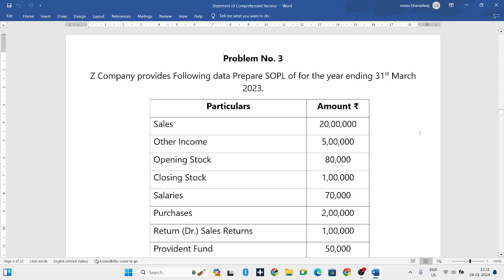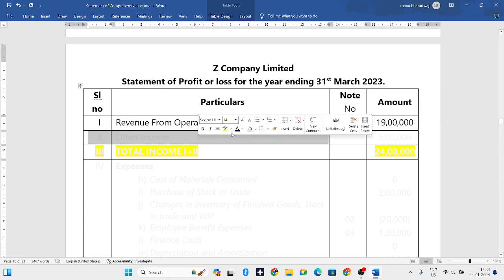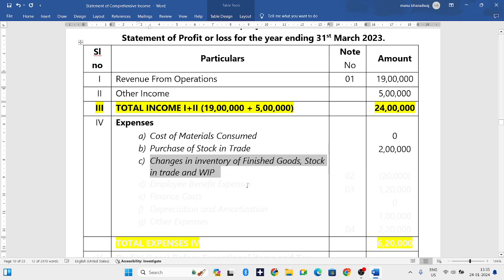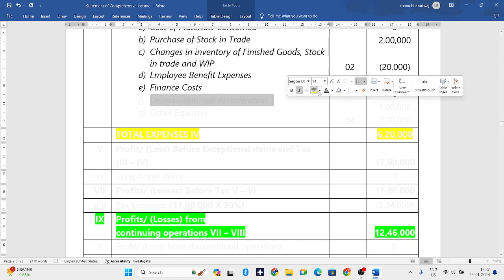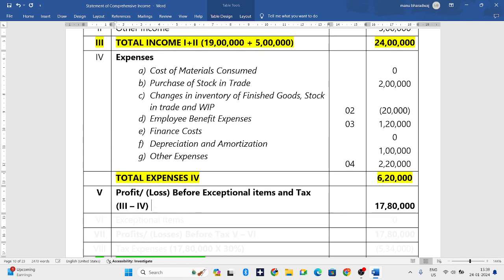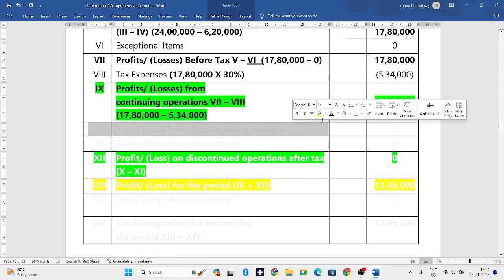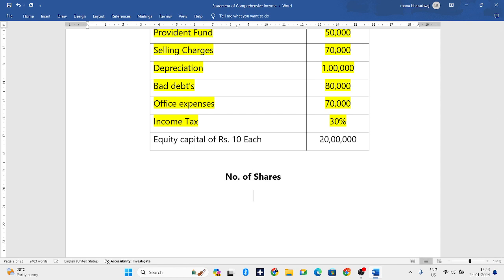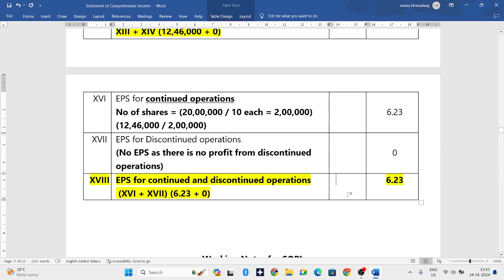Statement of Comprehensive Income | Part 4 | Indian Accounting Standards